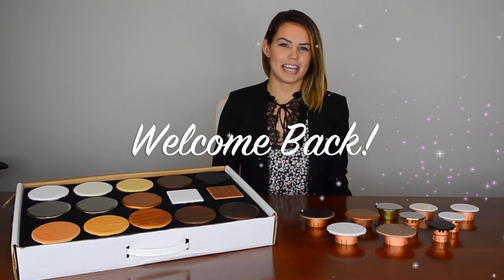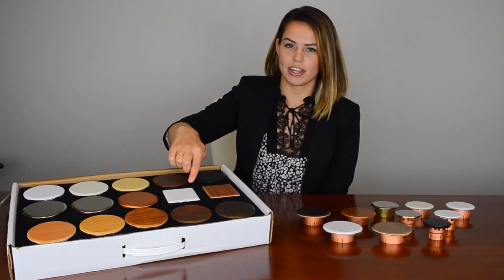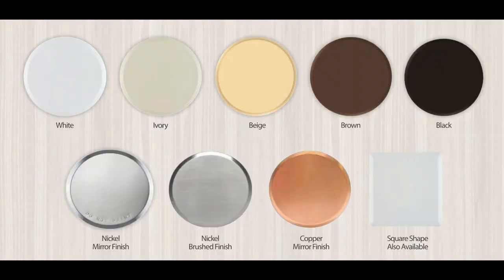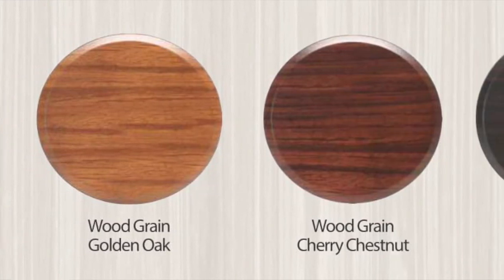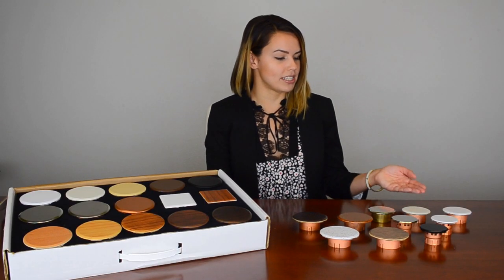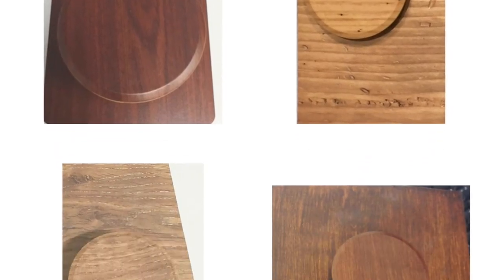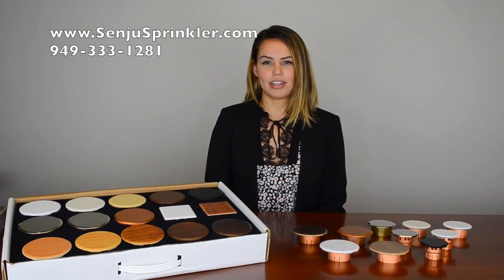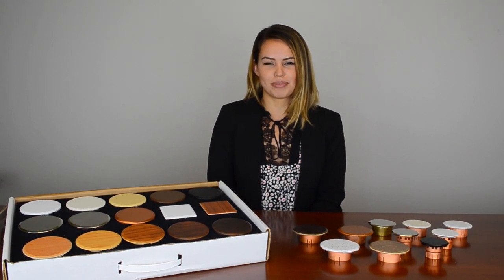Cover Plate Options | 2017 Senju Sprinkler